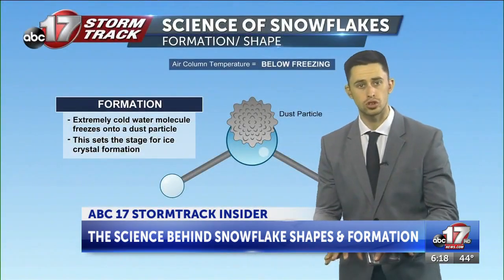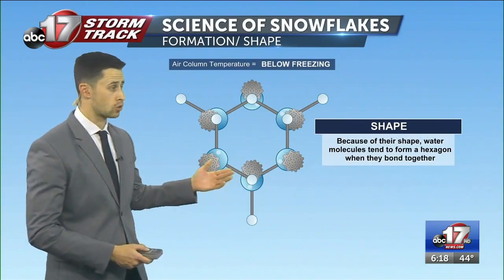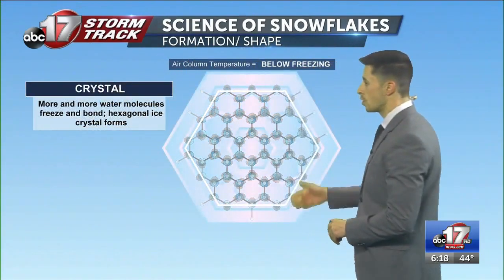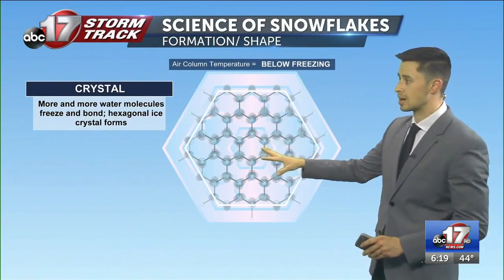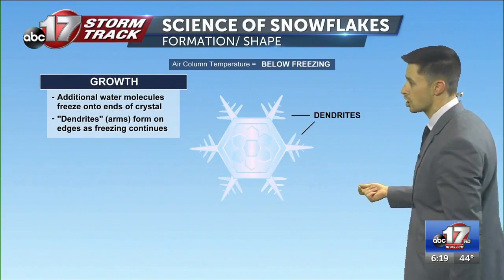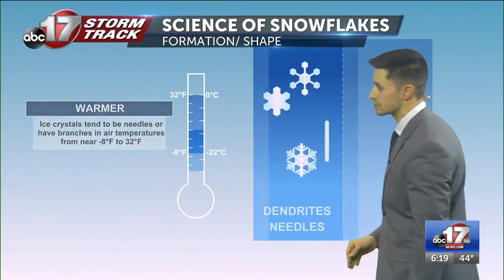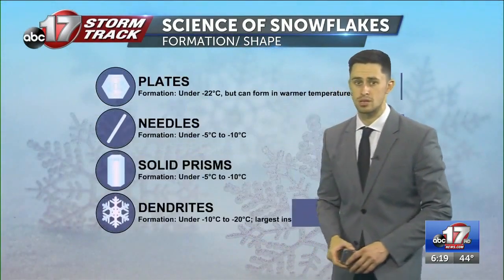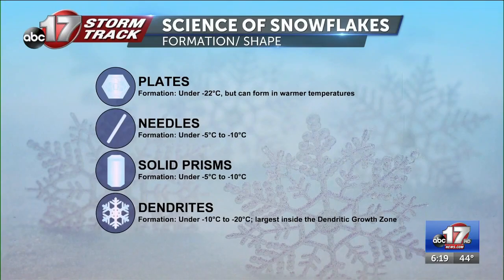How snowflakes form and get their different shapes